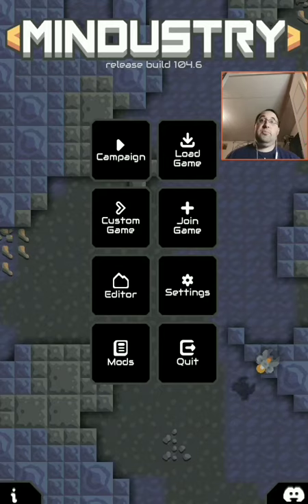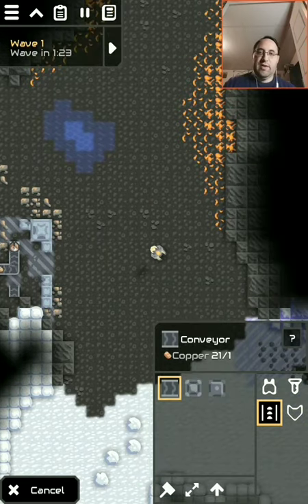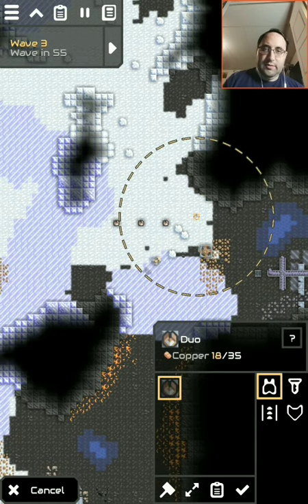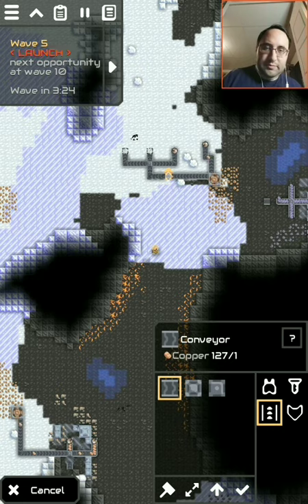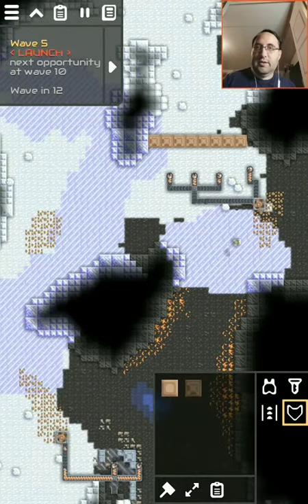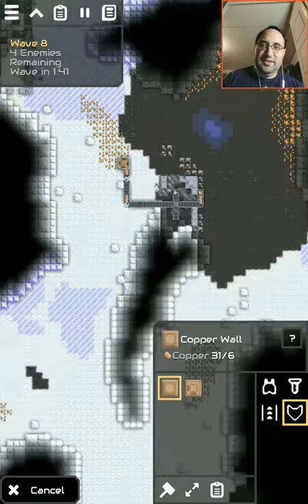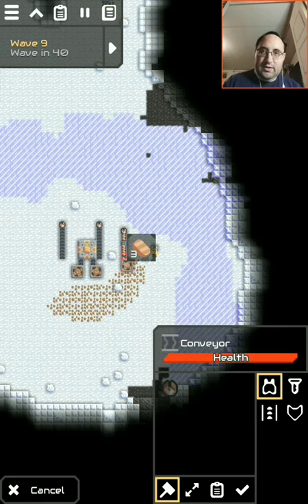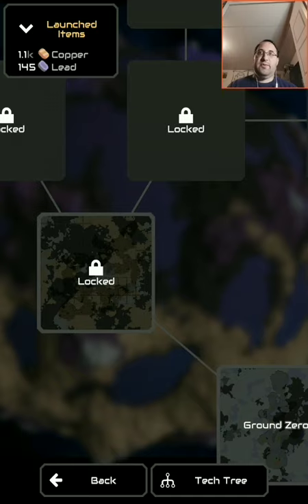Mining for Success in Mindustry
I play this Factorio like game by Anuken. Time to build the defences to protect the core.

Recorded November 7th, 2020